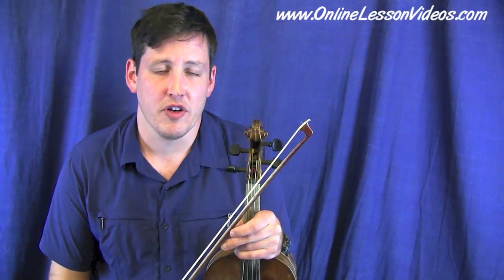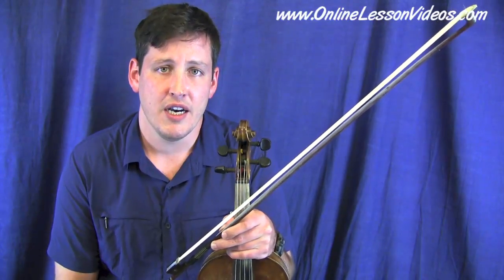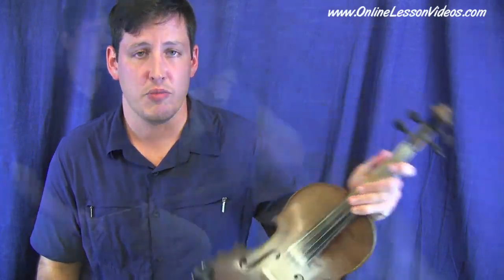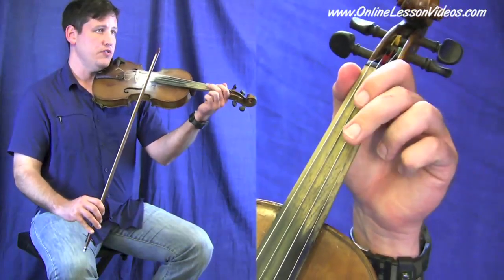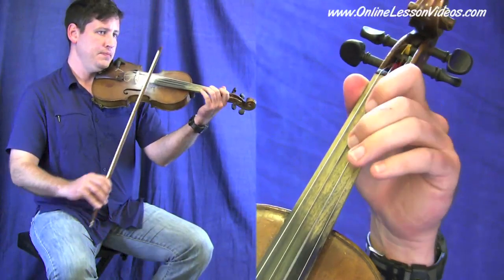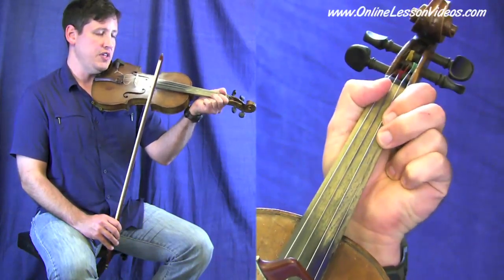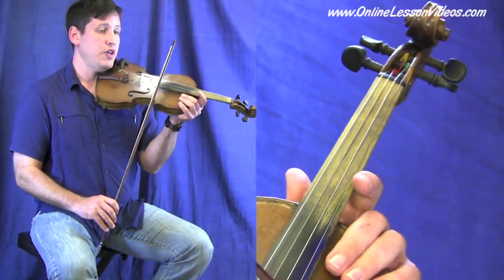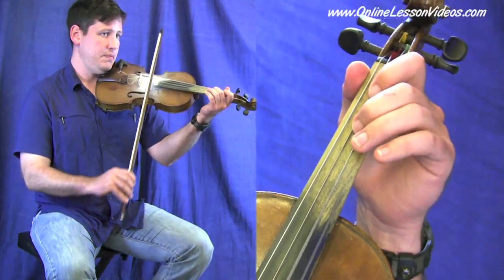CATTLE IN THE CANE - Bluegrass Fiddle Lessons by Ian Walsh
- For Full Lesson + Jam Tracks + Sheet Music